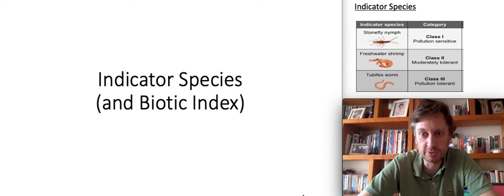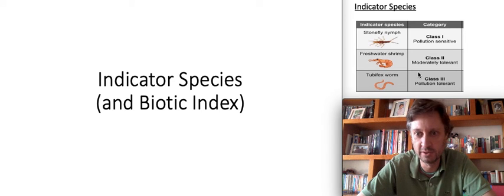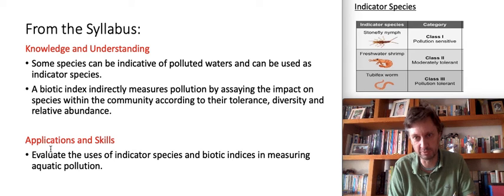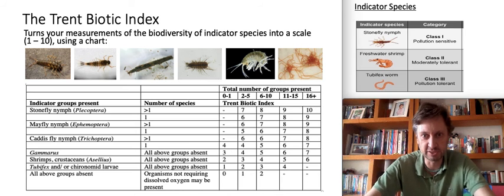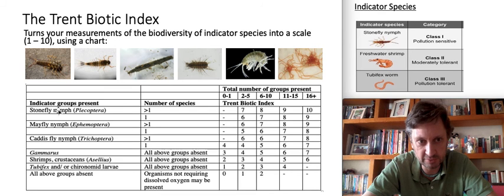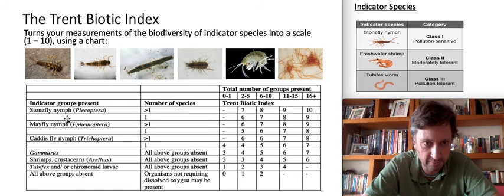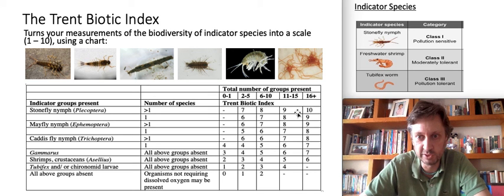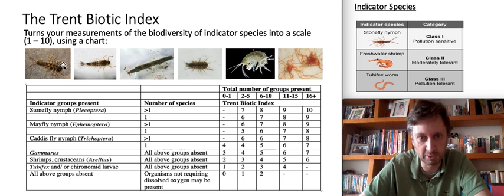vodcast indicator species